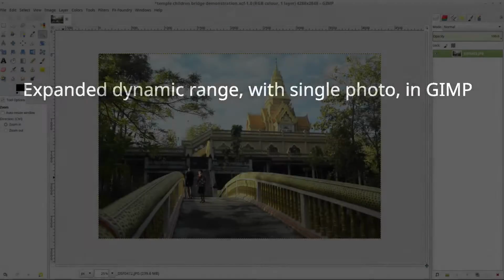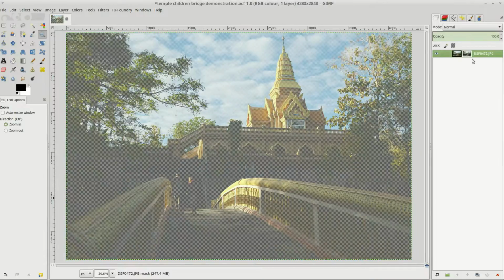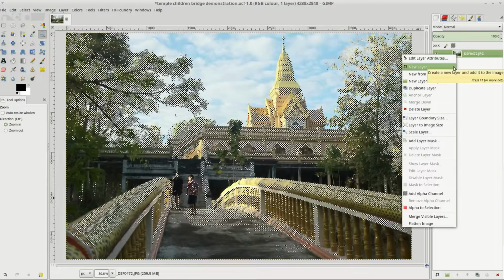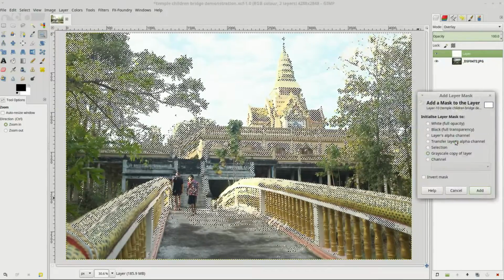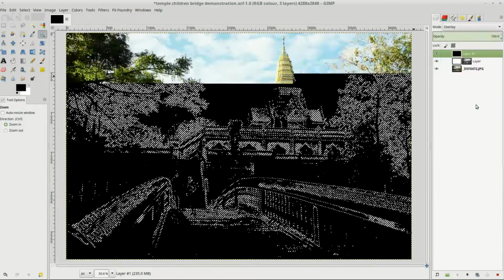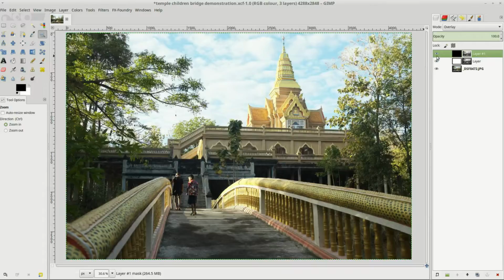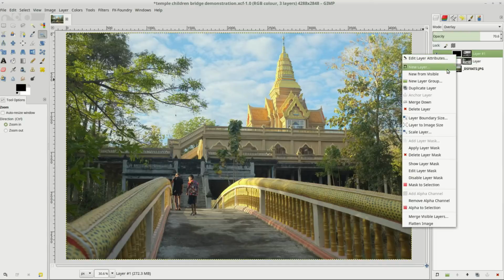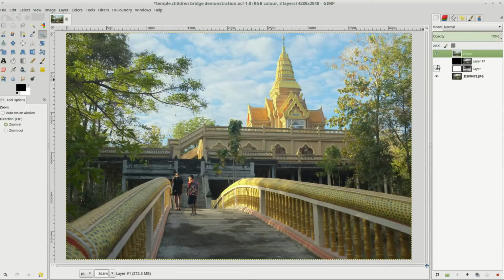expanded dynamic range single image gimp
A really quick and easy way of expanding the dynamic range of a single image using GIMP